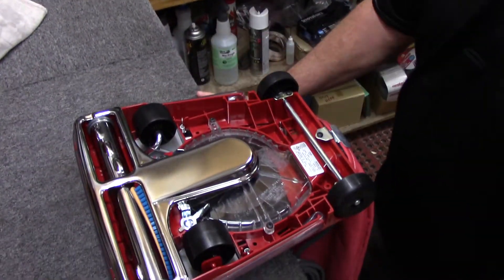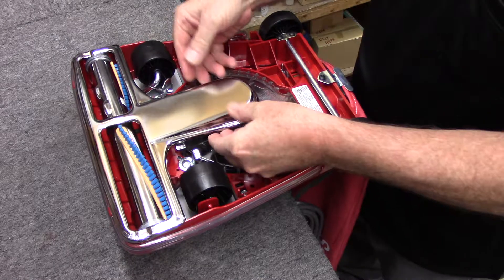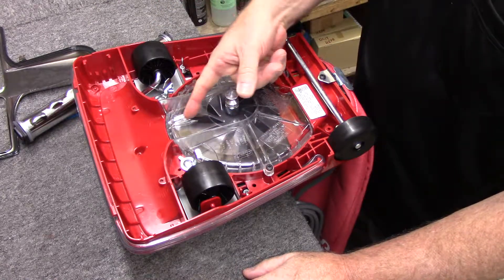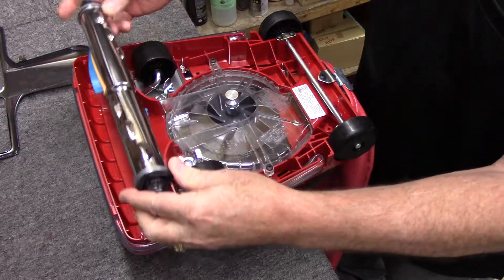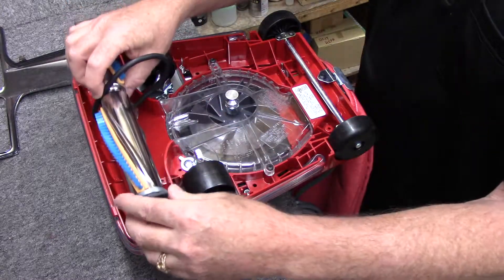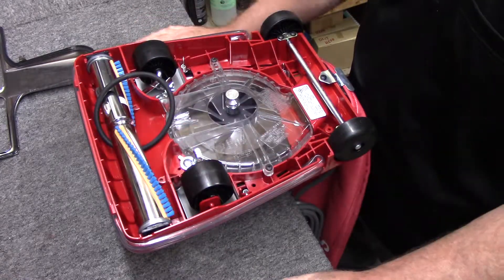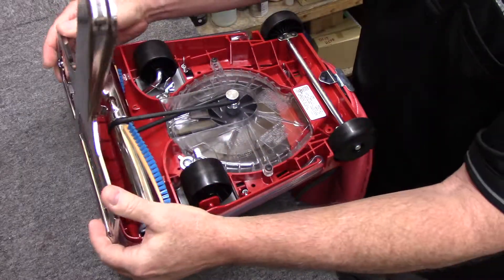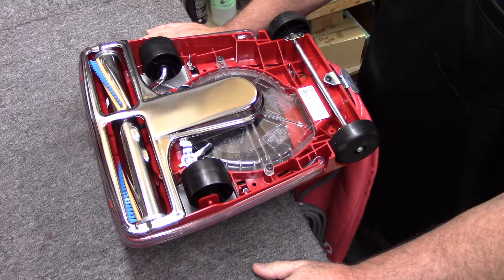How to change Sanitaire / Eureka belt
How to change the belt on a Eureka and Sanitaire upright vacuum cleaner.
We provide how to videos and comparison videos to help people understand and make informed purchasing decisions when buying vacuum cleaners, sewing machines, cleaning supplies
and air purifiers. We are here to help!